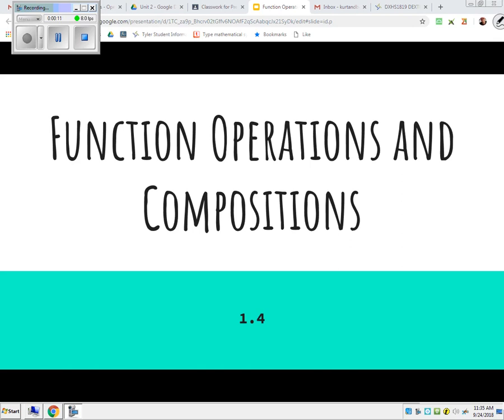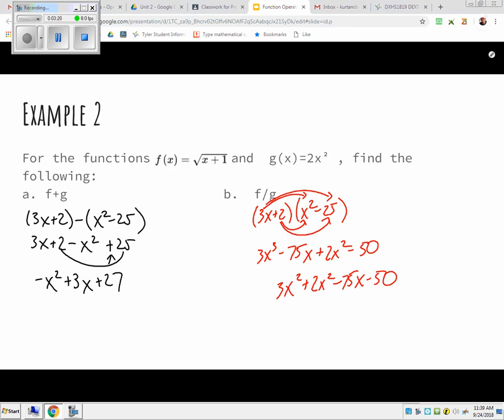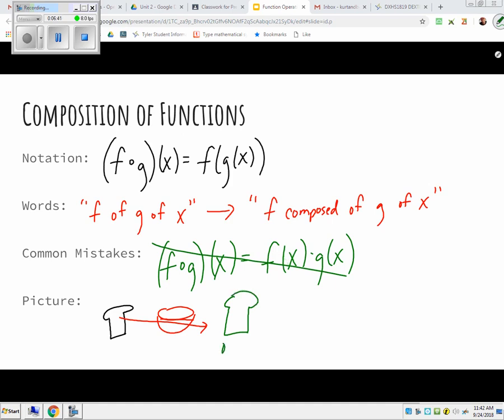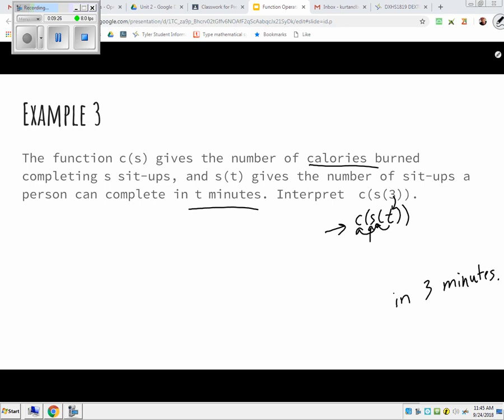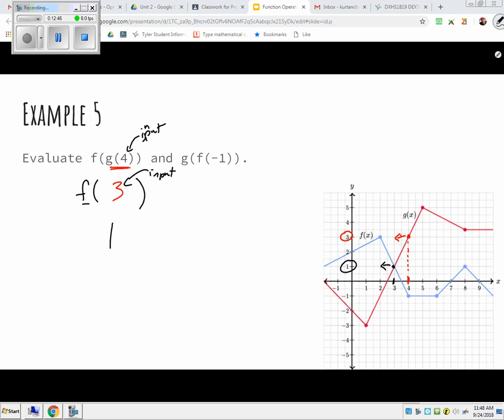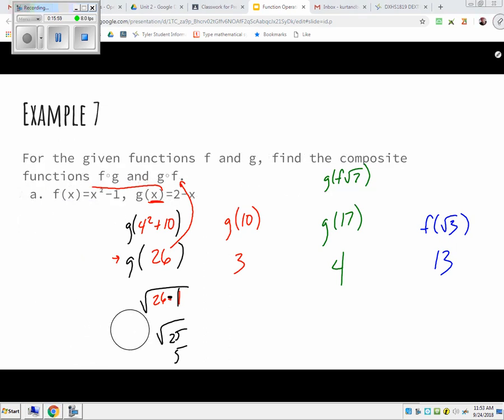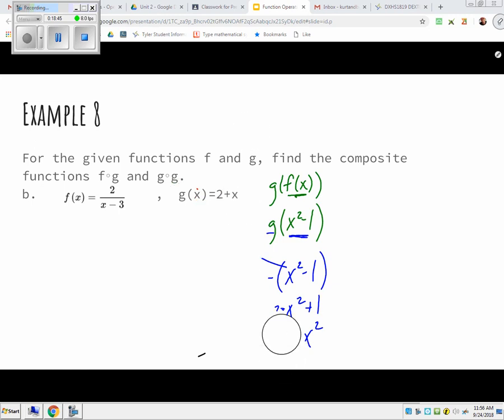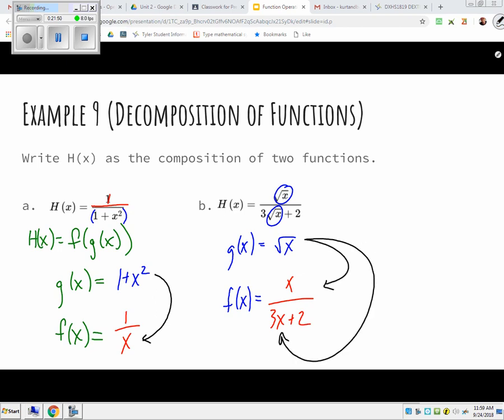Composition of Functions